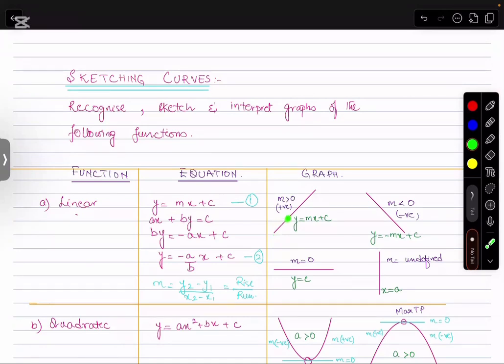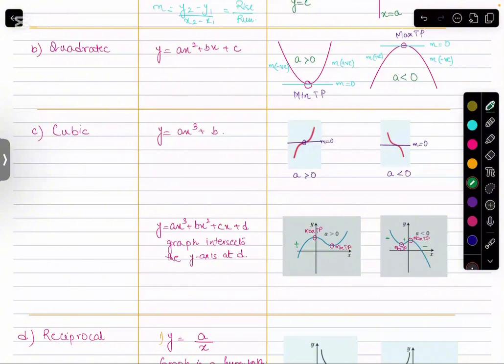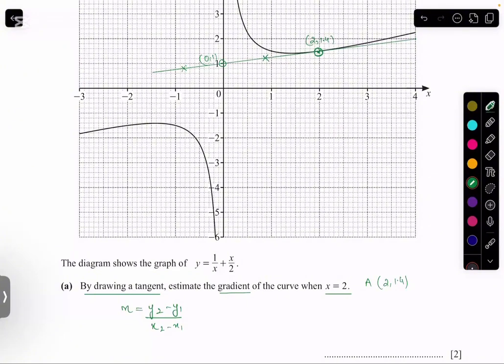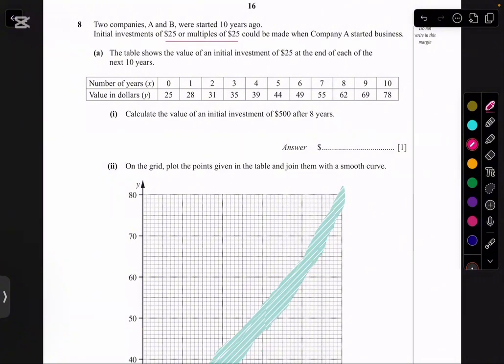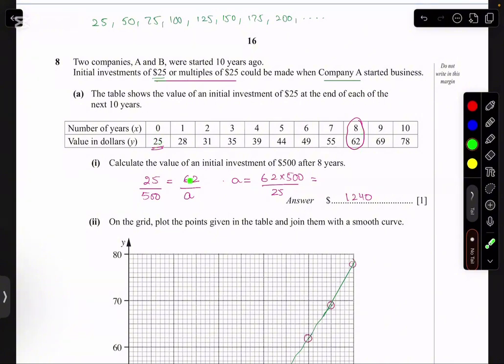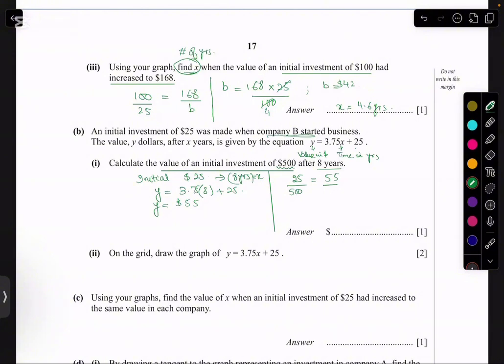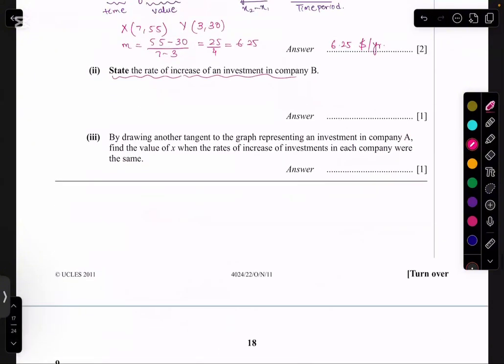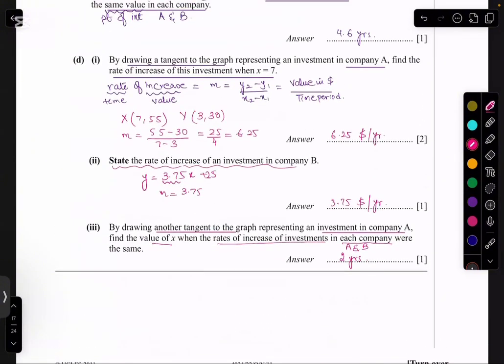Graphical Functions & Solutions | O Level & IGCSE Math Workshop | May/June 2025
Master Graphical Functions and Solutions with this comprehensive O Level & IGCSE Math workshop, tailored for May/June 2025 exam preparation. This recorded session walks you through:
 • Plotting linear, quadratic, cubic, reciprocal, and exponential graphs
 • Solving equations using graphs
 • Interpreting real-world graphical problems
 • Sketching and analyzing curves
 • Exam-style questions with full solutions and tips

Whether you’re revising or just starting the topic, this video gives you the clarity and confidence to tackle graph-based questions and boost your score.